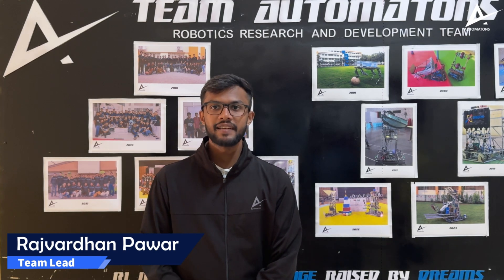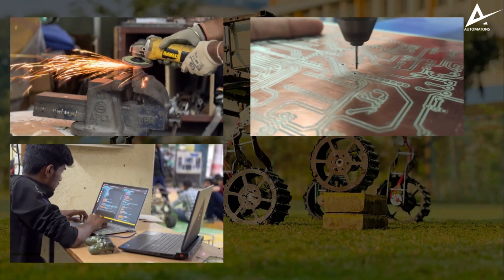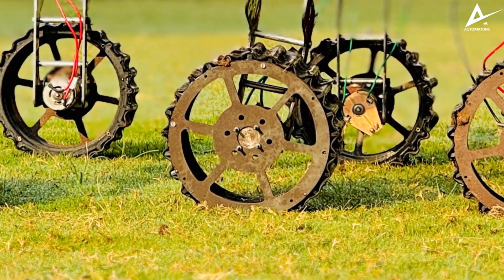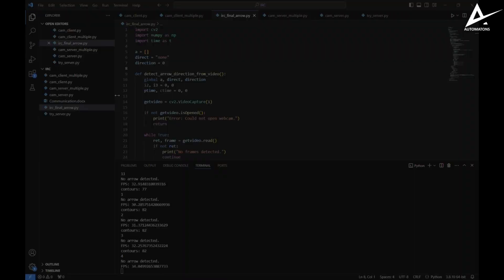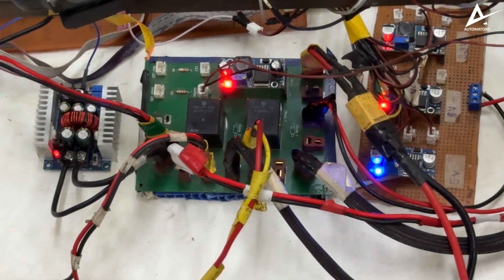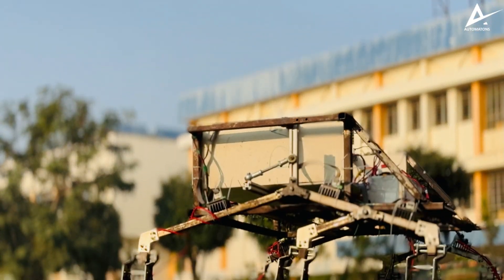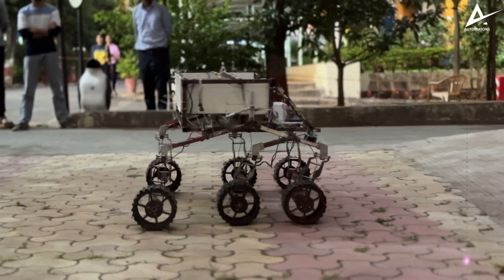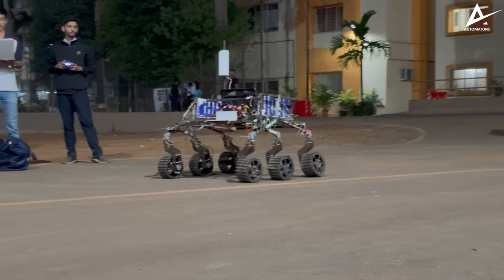Kartikeya | International Rover Challenge 2025 SDDR Video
We are Team Automatons, proudly making our debut in the International Rover Challenge (IRC) 2025 with our Mars rover, Kartikeya. Since 2012, we have showcased innovation and engineering excellence in Abu Robocon, and now, we are embarking on an exciting new journey in space robotics.

This video is our System Design Document Review (SDDR) submission for IRC 2025.